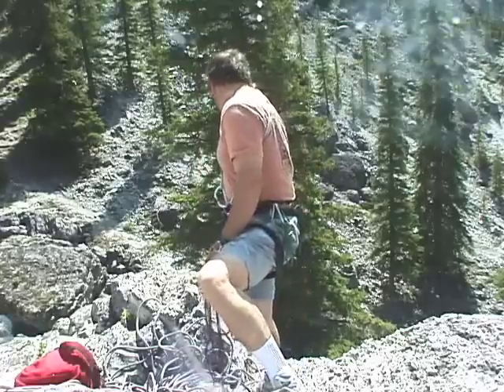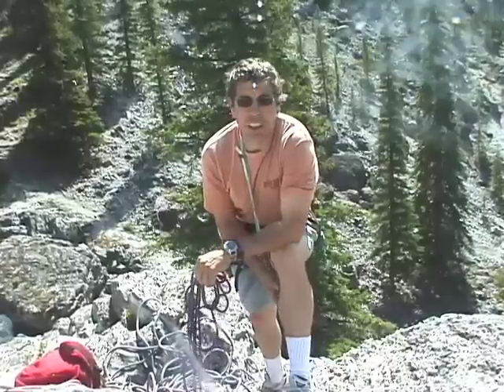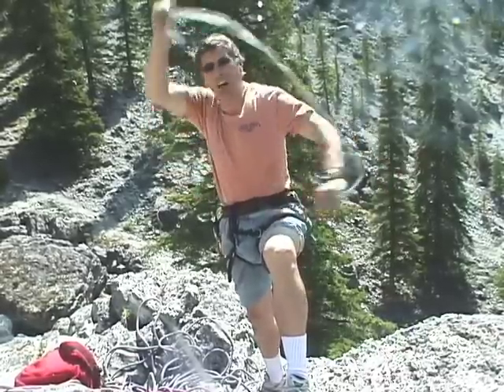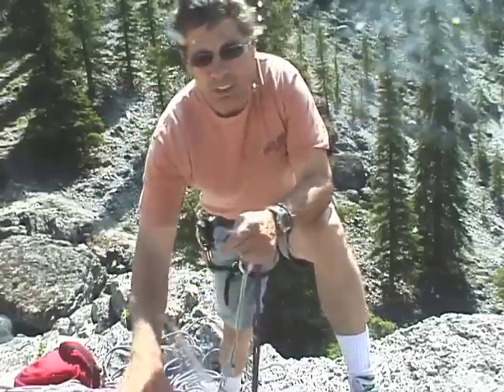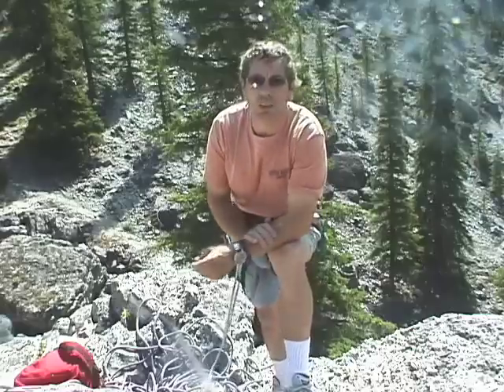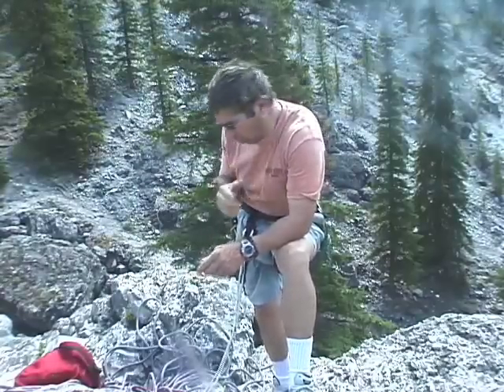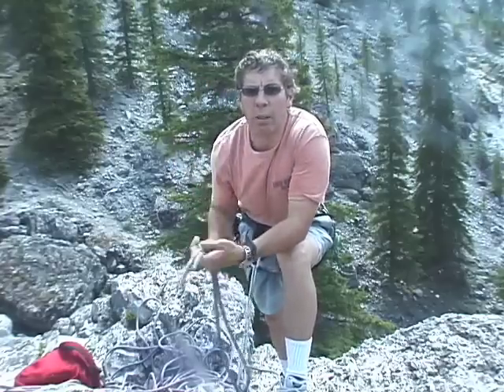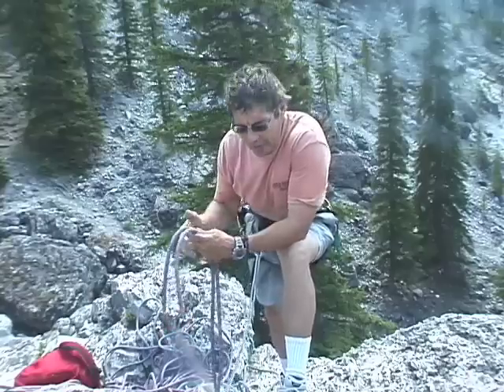Climbing Tools: Part 2-Rap safety-Dividing the rope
IN part two we divide the rope . This is a single rope rappell method. So you have to find the centre of the rope so that the end over the cliff are equal. confused? Don't blame you so watch the video. Remember rappelling is one of the most dangerous things that we do.